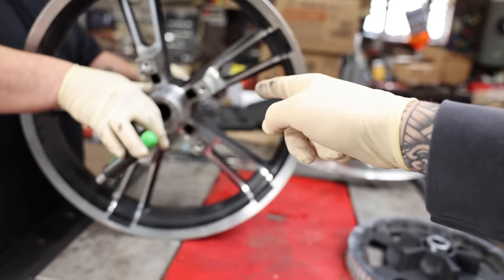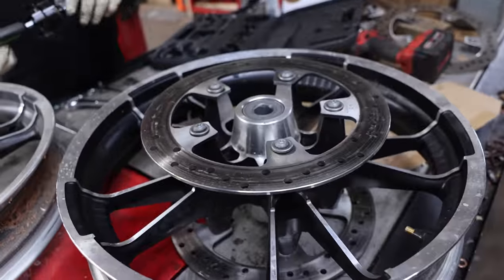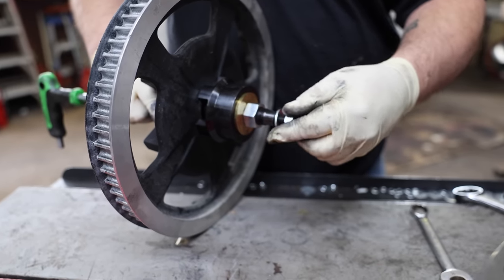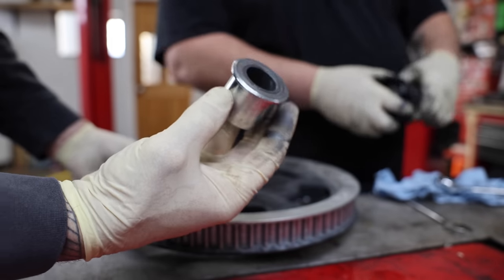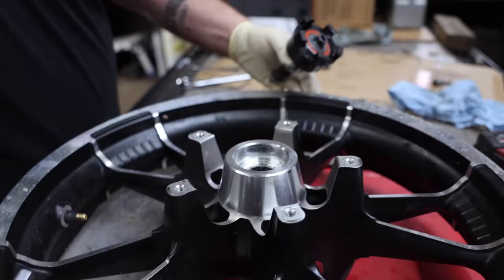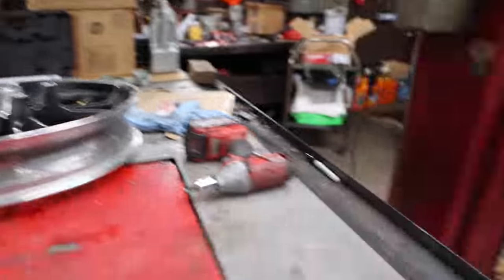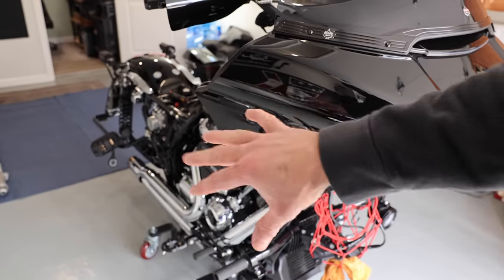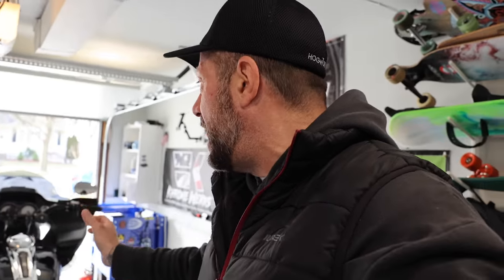Harley Davidson road glide wheel bearing removal | powder coated wheels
so I went over to my buddies shop to remove the wheel bearings on my Harley Davidson road glide performance bagger so I can get the wheels, fork lowers, and pulley sent out to be powder coated.

BEST RIDING GEAR BOOTS, GLOVES, AND FACE SHIELDS

Cycle Fanatix
12-45 River Road Suite 394
Fair Lawn, NJ
07410